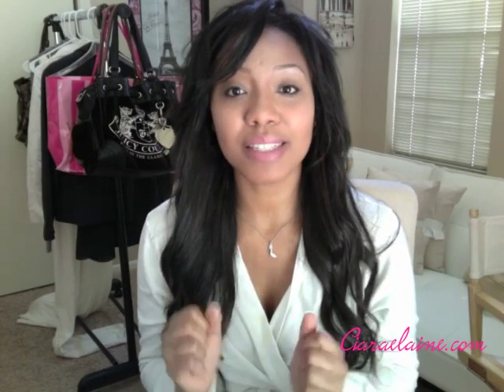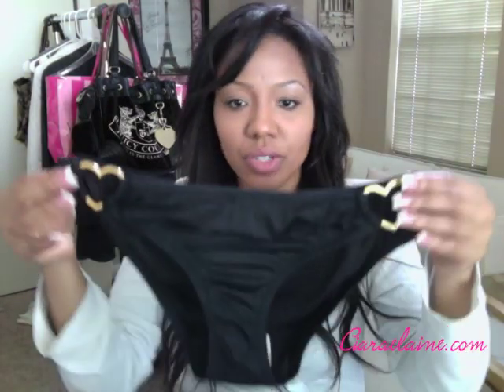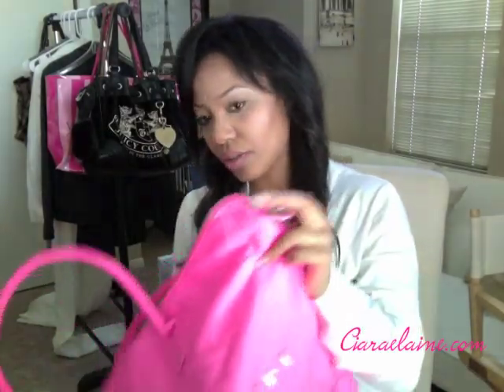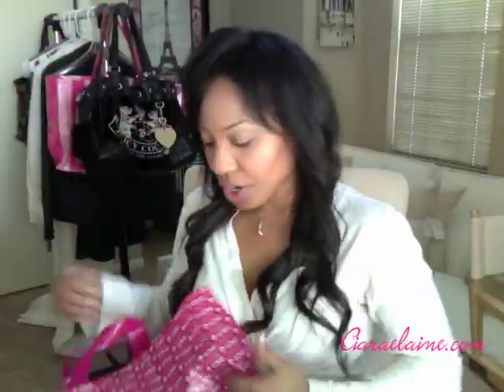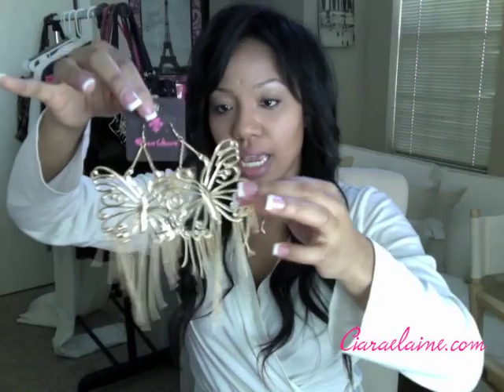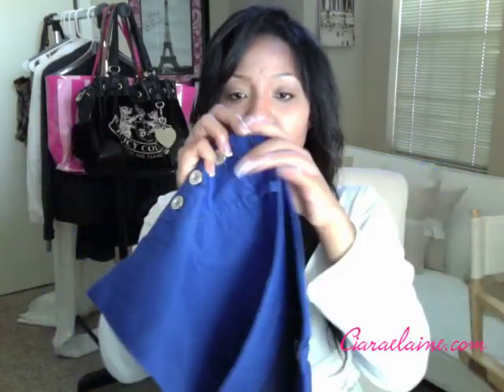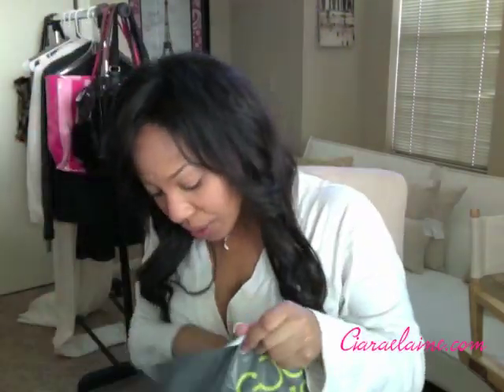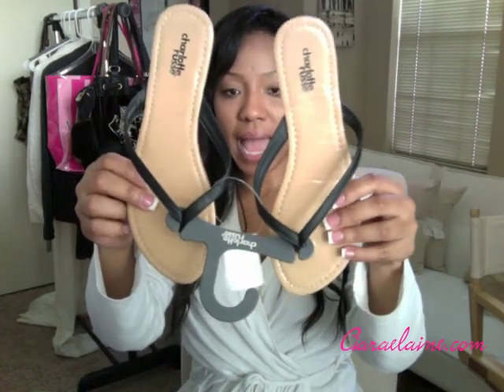♡Spring Clothing/Accessories Haul♡